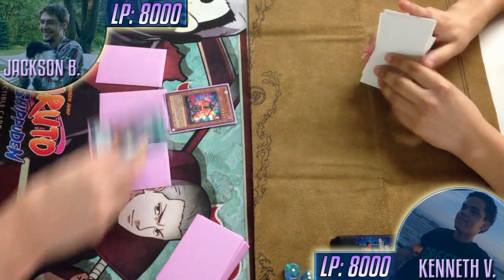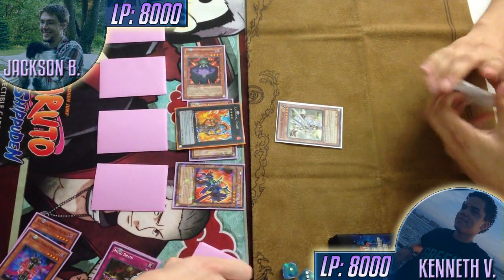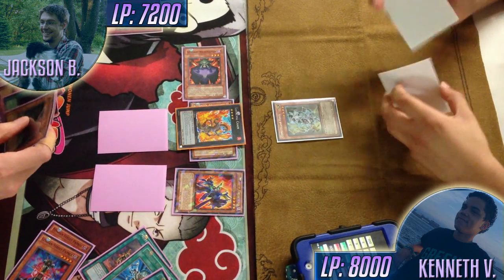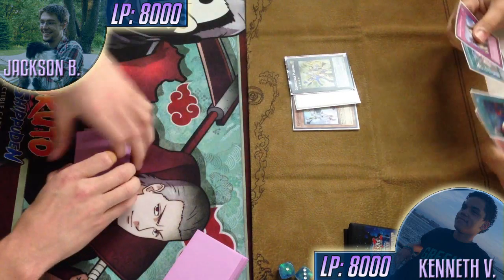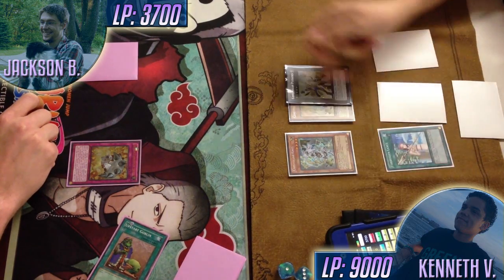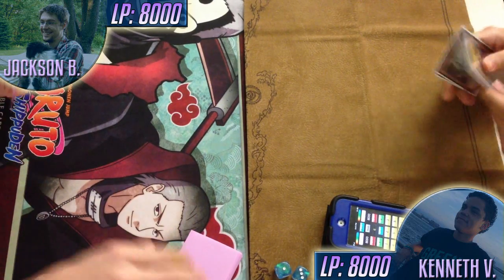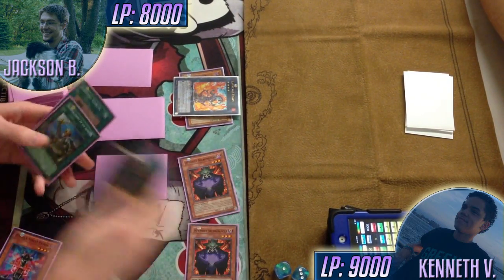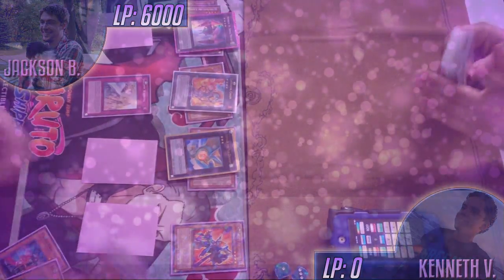Epic Duel Time - Infernity vs Constellar